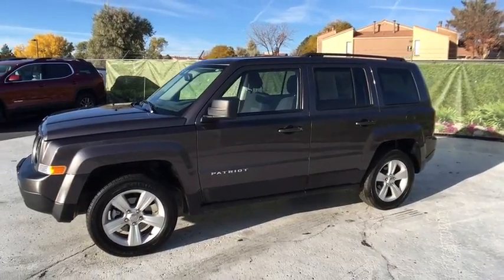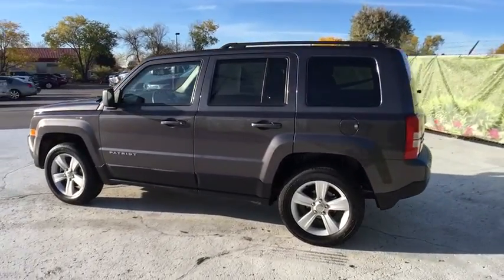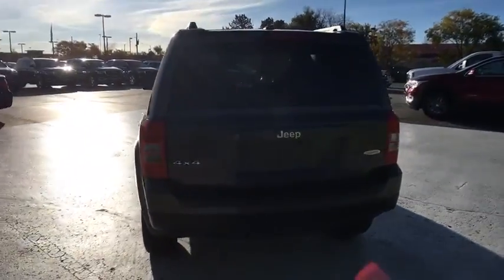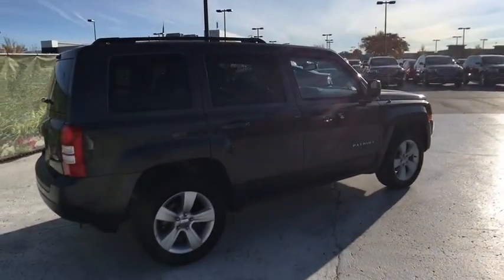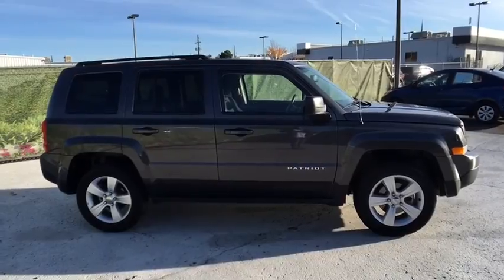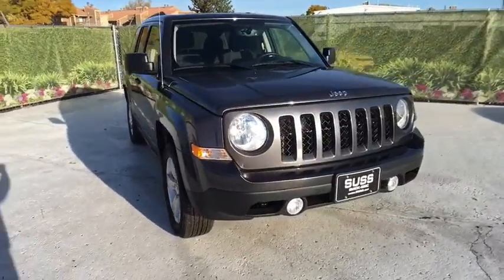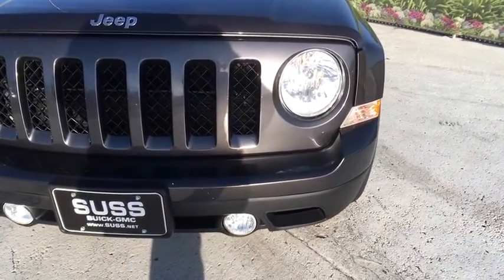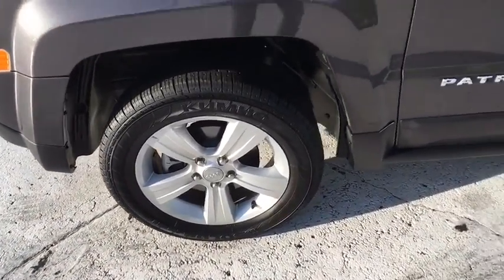2017 Jeep Patriot Aurora, Denver, Parker, Centennial, Littleton, CO H7526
2017 Jeep Patriot
2017 Jeep Patriot Latitude 4x4 - Stock#: H7526 - VIN#: 1C4NJRFB7HD144276

EPA 25 MPG Hwy/20 MPG City!, PRICED TO MOVE $500 below Kelley Blue Book! Granite Crystal Metallic Clearcoat exterior and Dark Slate Gray interior, Latitude trim. Heated Seats, iPod/MP3 Input, Satellite Radio, CD Player, Bluetooth, TRANSMISSION: 6-SPEED AUTOMATIC, QUICK ORDER PACKAGE 2GB, ENGINE: 2.4L I4 DOHC 16V DUAL VVT, 4x4, Aluminum Wheels. CLICK NOW! KEY FEATURES INCLUDE: 4x4, Satellite Radio, iPod/MP3 Input, Bluetooth, CD Player, Aluminum Wheels MP3 Player, Privacy Glass, Keyless Entry, Child Safety Locks, Steering Wheel Controls. OPTION PACKAGES: ENGINE: 2.4L I4 DOHC 16V DUAL VVT (STD), TRANSMISSION: 6-SPEED AUTOMATIC Autostick Automatic Transmission, Tip Start (STD), QUICK ORDER PACKAGE 2GB Engine: 2.4L I4 DOHC 16V Dual VVT, Transmission: 6-Speed Automatic, Remote Start System. Jeep Latitude with Granite Crystal Metallic Clearcoat exterior and Dark Slate Gray interior features a 4 Cylinder Engine with 172 HP at 6000 RPM*. EXPERTS CONCLUDE: Edmunds.com's review says The Patriot's primary gauges make a good first impression with their large Great Gas Mileage: 25 MPG Hwy. A GREAT TIME TO BUY: This Patriot is priced $500 below Kelley Blue Book. VISIT US TODAY: One of the few family owned and operated dealers in the Denver metro area, Suss Buick-GMC Used Car Superstore proudly serves their customers with value and service, and it's been that way for over 34 years. NO games, NO gimmicks, and NO fuss at Suss has been our philosophy since day one. Everything is clearly marked, with NO ADDED DEALER FEES - so you know exactly what to expect. We're not here to just sell a vehicle, we want feel like you're part of the family - at Suss you're one of us. Plus tax and title fee. Pricing analysis performed on 10/13/2017. Horsepower calculations based on trim engine configuration. Fuel economy calculations based on original manufacturer data for trim engine configuration. Please confirm the accuracy of the included equipment by calling us prior to purchase.